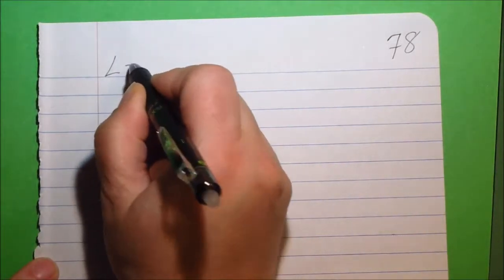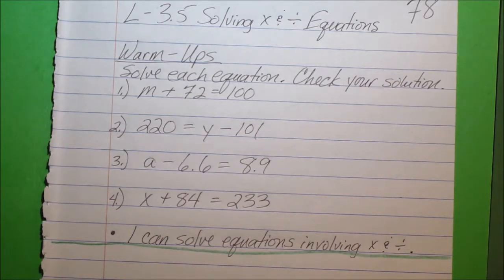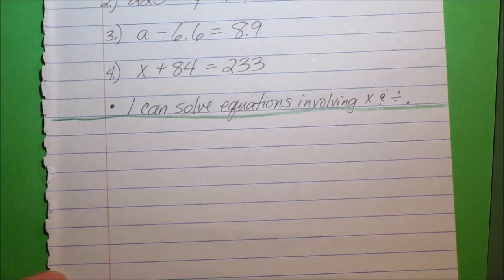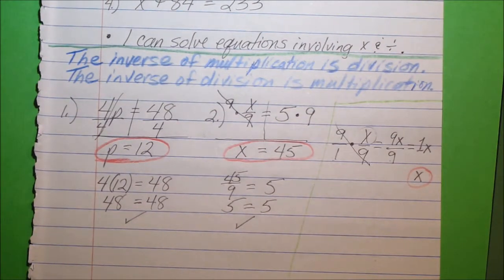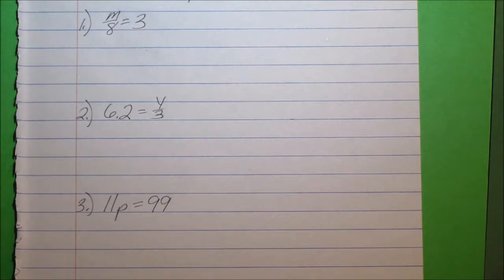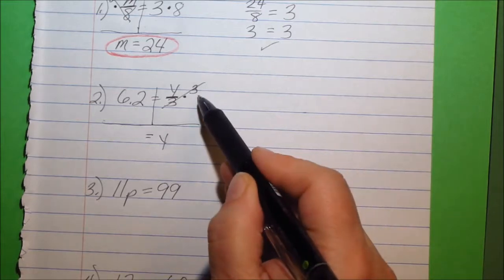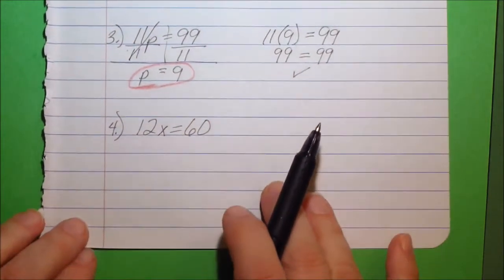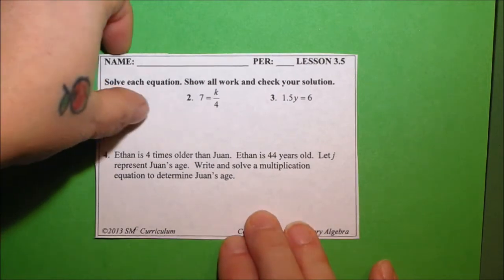Lesson 3 5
Solving Multiplication and Division Equations